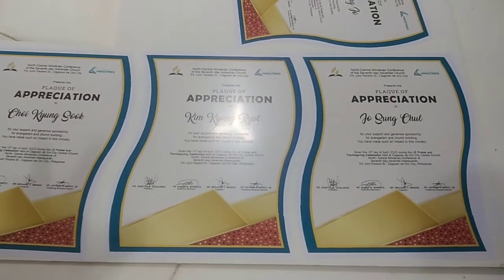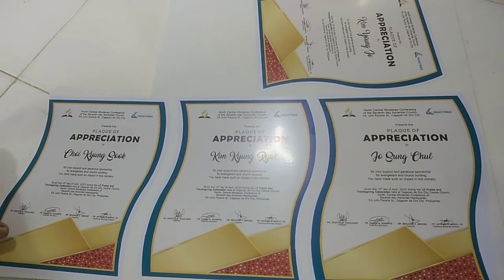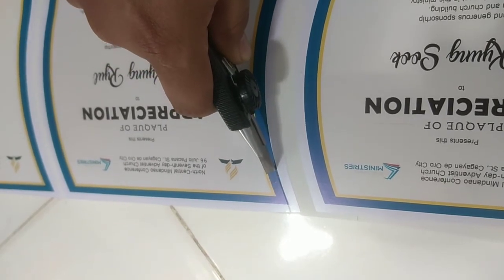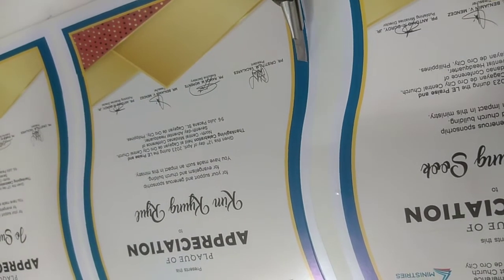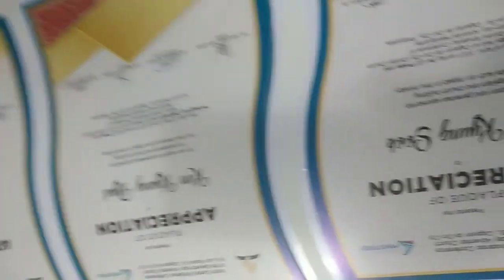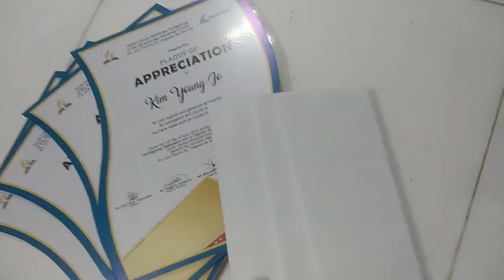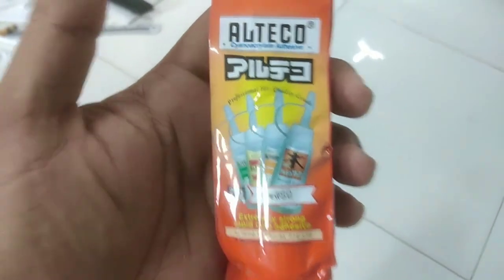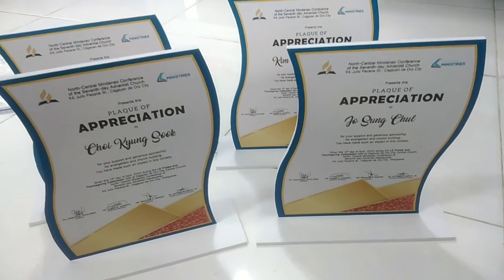How to make Plaque using Sintra Board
Making Appreciation / Recognition Plaques Using Sintra Board